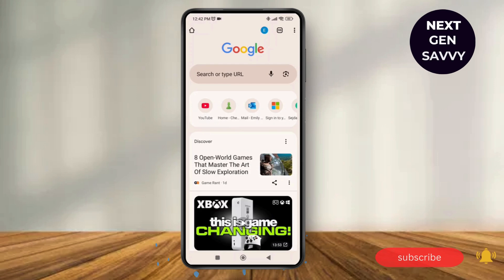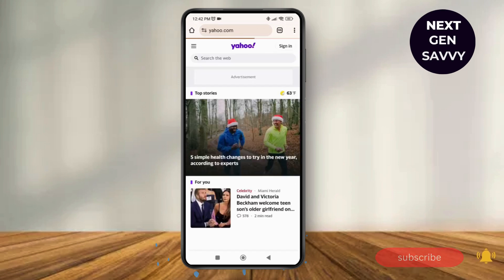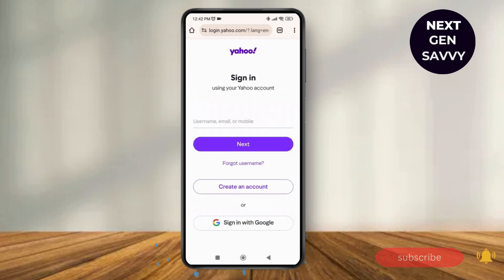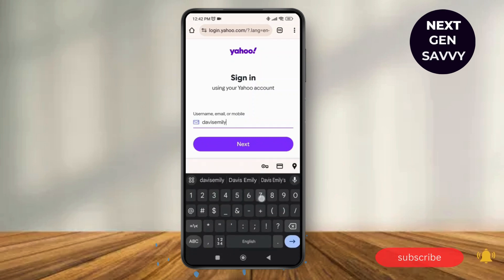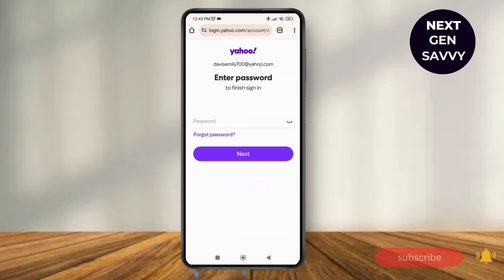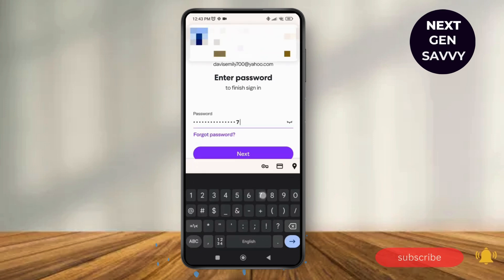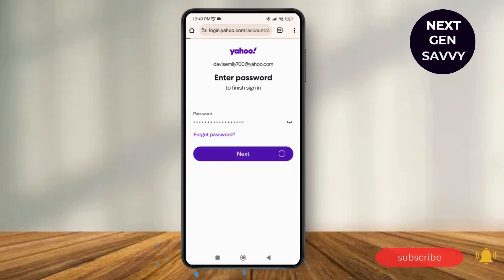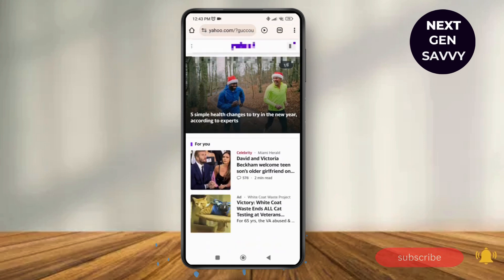How to Open Yahoo Mail Without Verification Code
Welcome to our step-by-step guide on "How to Open Yahoo Mail Without Verification Code"! If you're having trouble accessing your Yahoo Mail account because you can't receive or remember your verification code, this video is for you. We’ll walk you through alternative ways to regain access to your Yahoo Mail without using a verification code. Whether you’ve lost access to your phone number or email, we’ve got you covered with simple solutions to help you log into your Yahoo Mail account securely.

In this video, you’ll learn:

How to open Yahoo Mail without a verification code
How to recover Yahoo Mail account without phone number
Alternative methods to log into Yahoo Mail without verification
How to bypass the Yahoo Mail verification code
Tips for accessing your Yahoo Mail account without a code